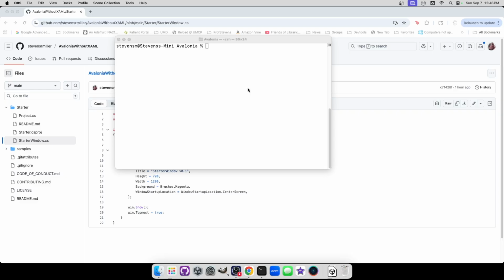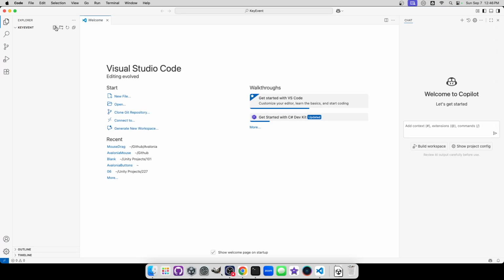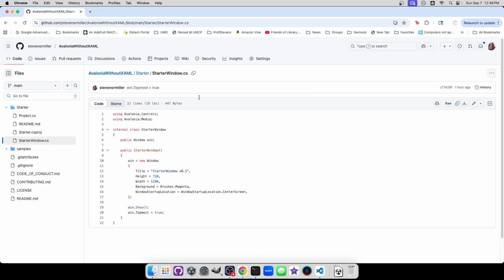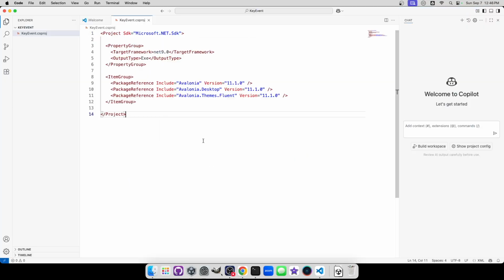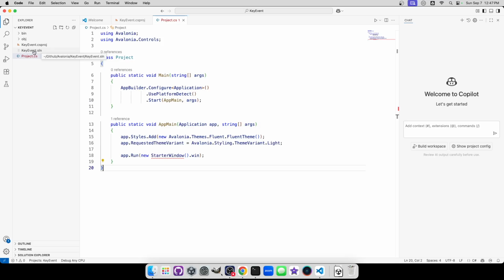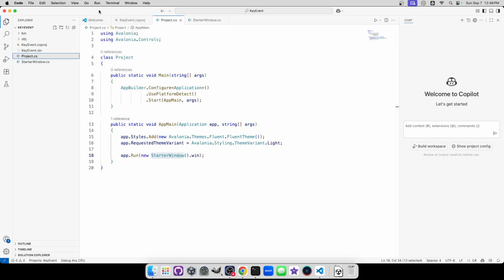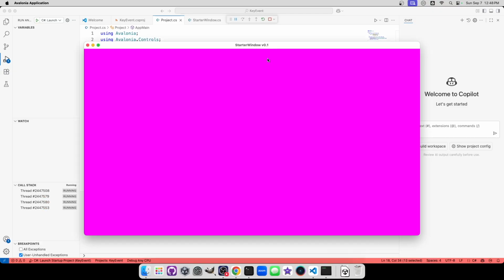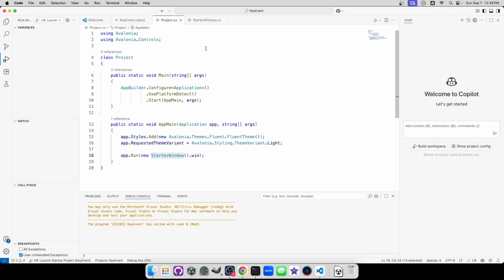1 Window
Create the Avalonia Window that will allow you to add a Canvas, Rectangle, and Event handler.